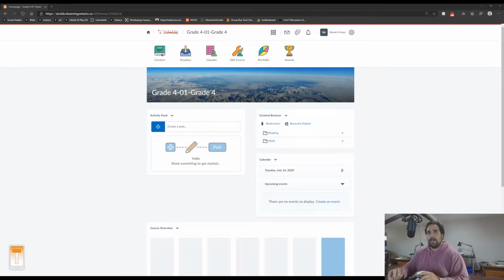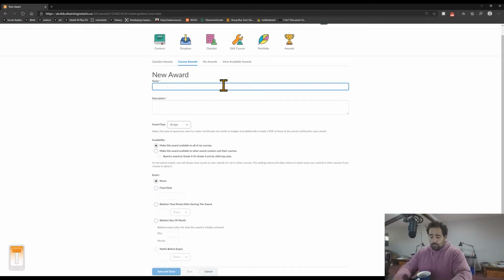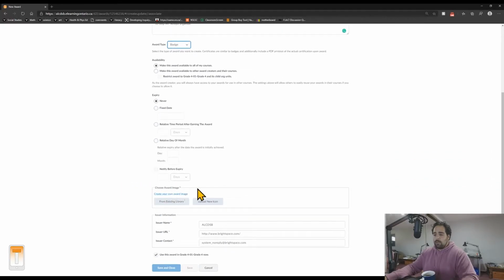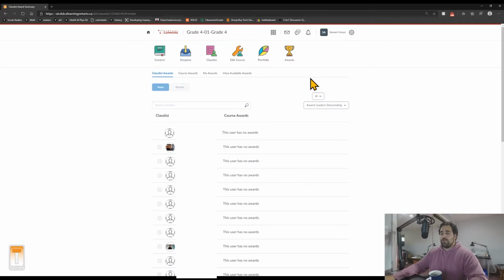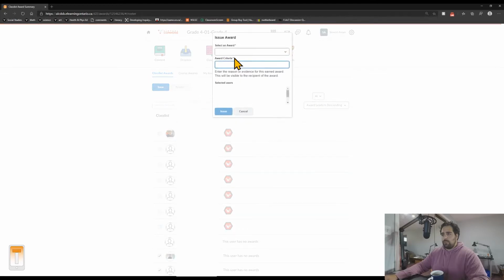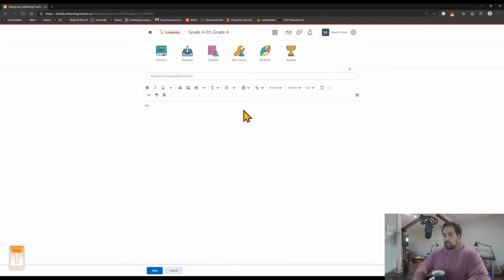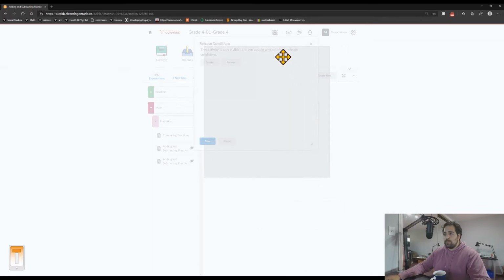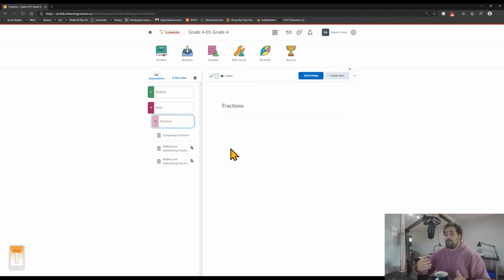Lesson 4 - Differentiating Content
This lesson focuses on the following:

- Differentiating Lessons
- Using Release Conditions
- Using the Awards Tool

This is a free resource to be used by elementary teachers as well as parents to get a better understanding of the online classroom platform D2L/Brightspace.

If you want to see previous lessons, visit our facebook page or go to view them for free as well!